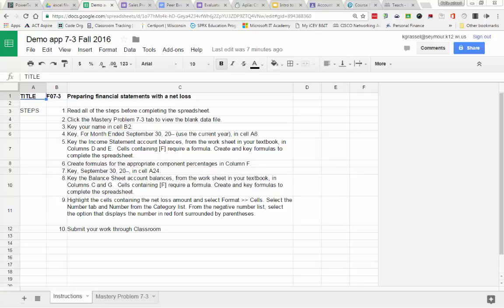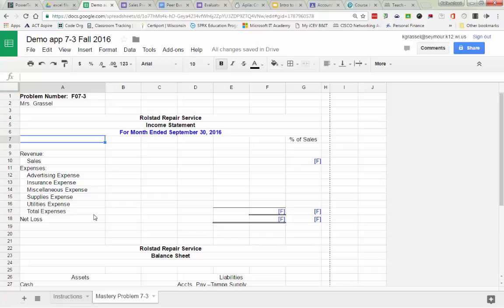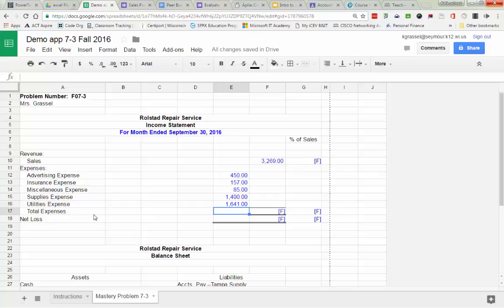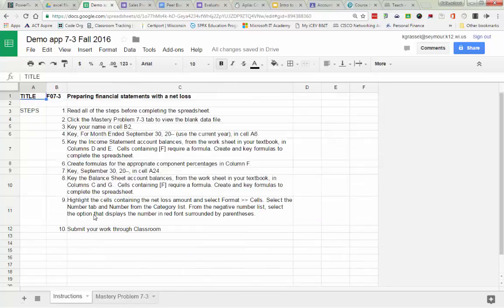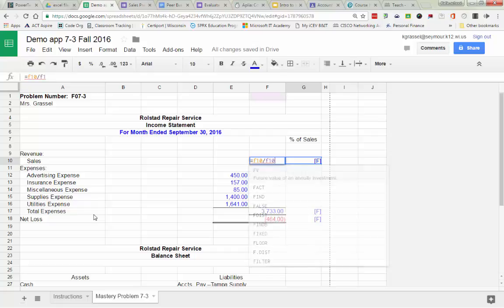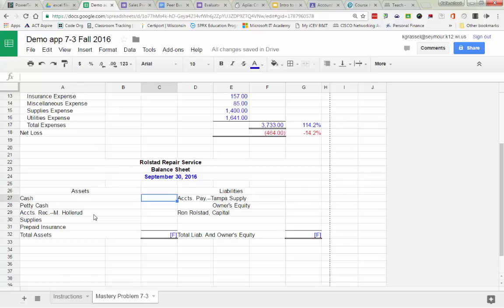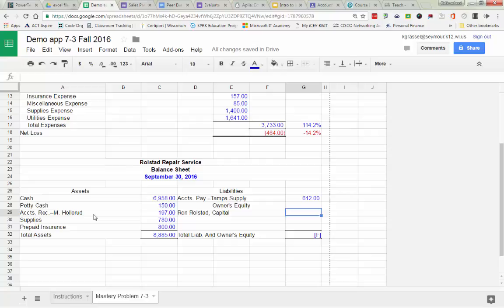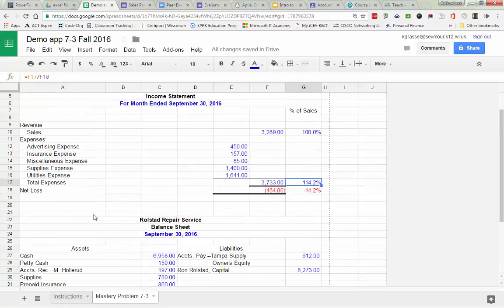7-3 Spreadsheet demonstration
completing an income statement and balance sheet using google sheets